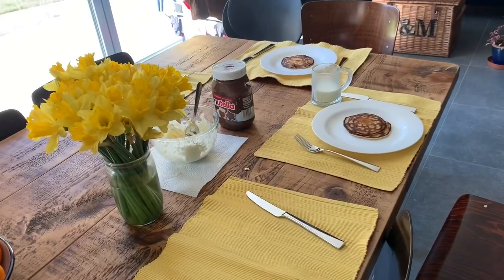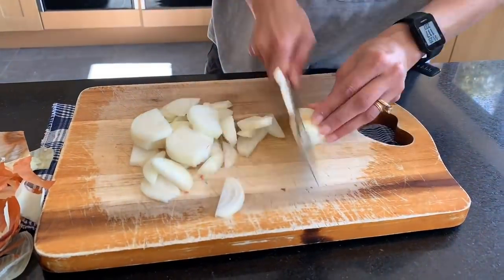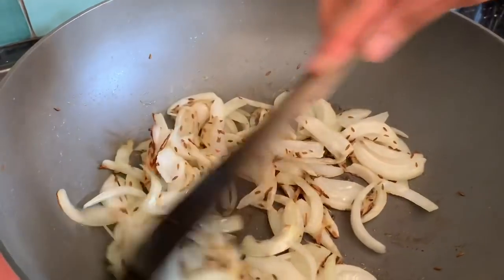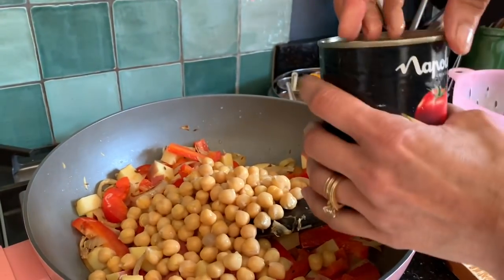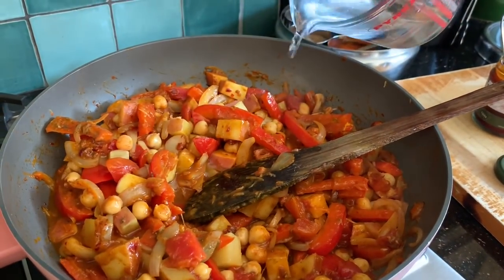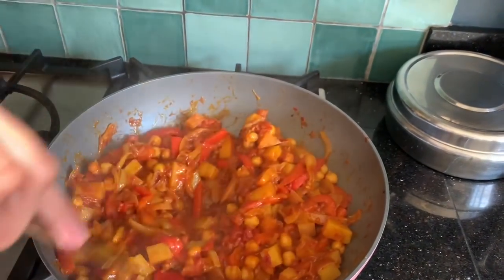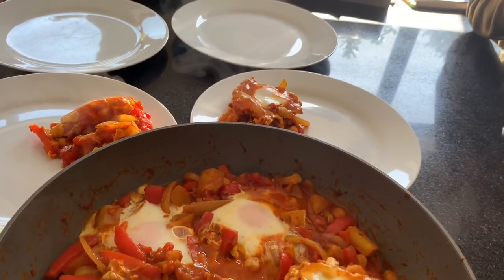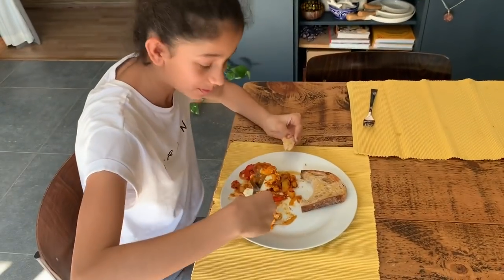Delicious chickpeas, peppers and potato shakshuka | Cook with me | withme | Food with Chetna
This is another delicious recipe using basic store cupboard ingredients and hope you will enjoy it!

Hope you are enjoying my daily videos!